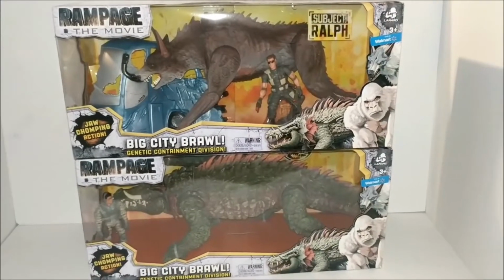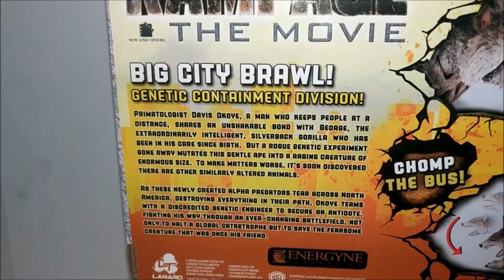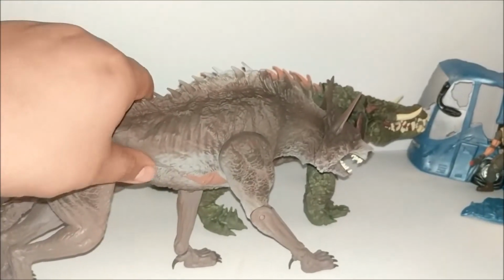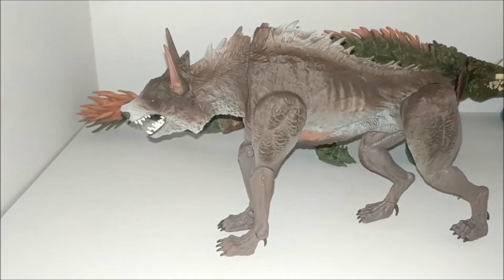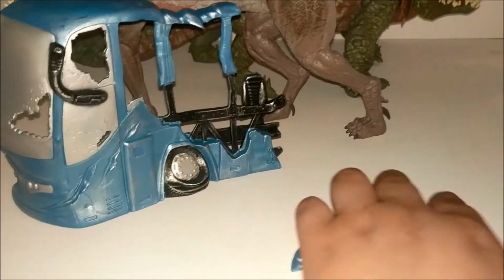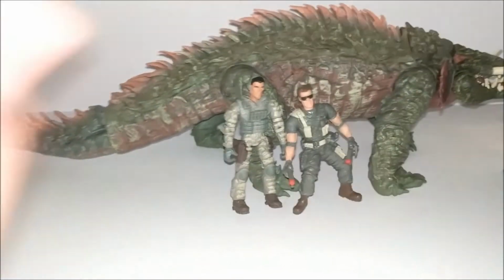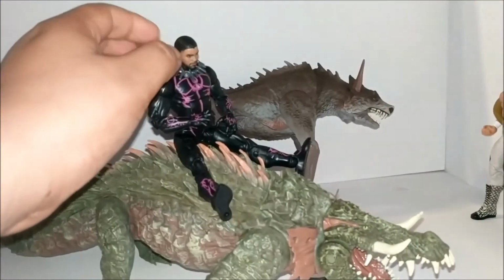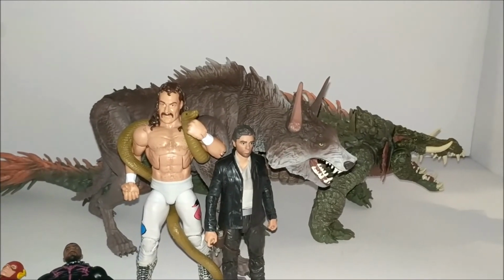Rampage The Movie - WALMART EXCLUSIVE Unboxing - Ralph and Lizzie